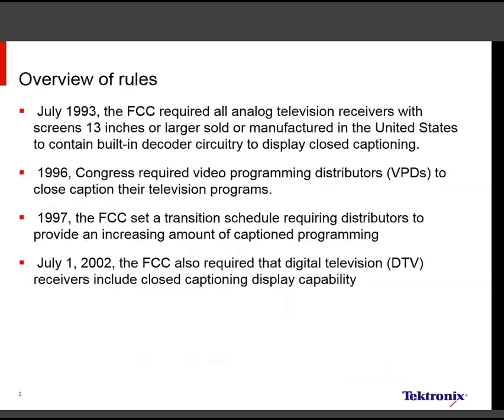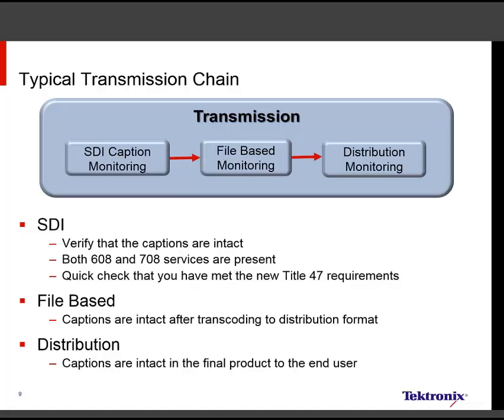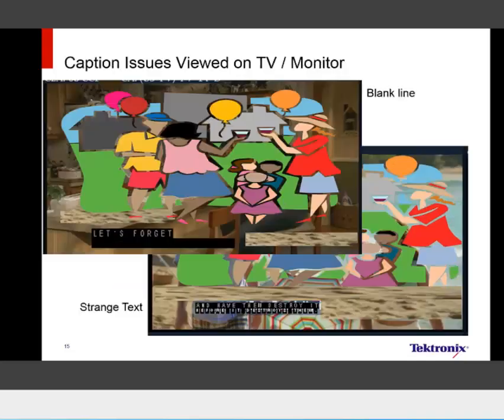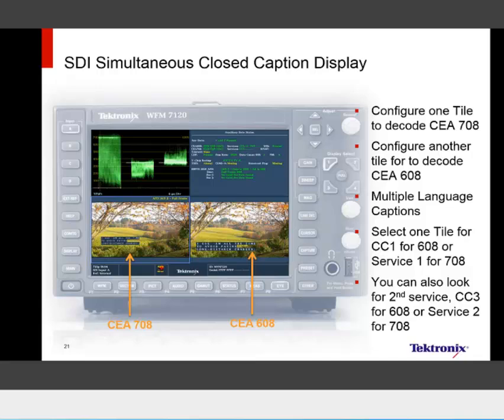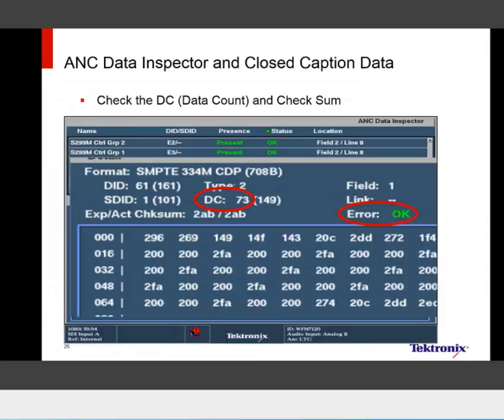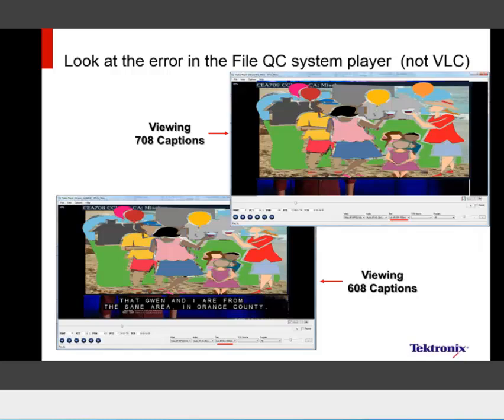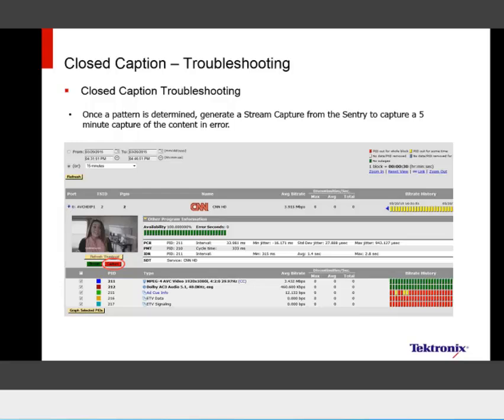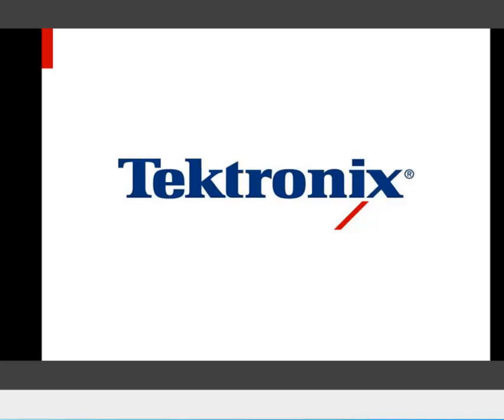Tektronix Webinar - Understanding FCC Requirements for Closed Captioning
This webinar was provided to help with Understanding Closed Captioning Compliance and the FCC Requirement for Best Practices.  The primary goal is educational and we also show some of the Tektronix solutions used for these practices.

We will be having another webinar in about a month or so